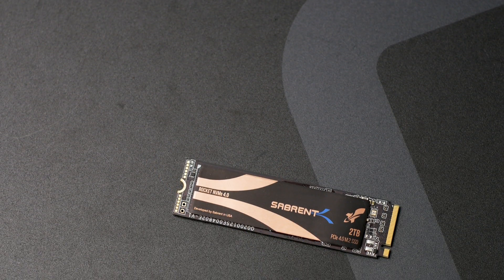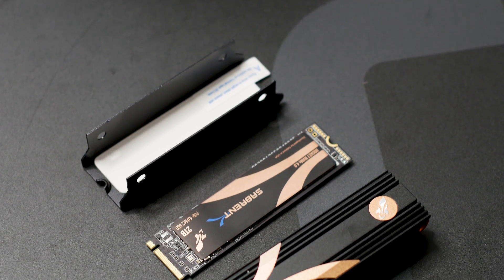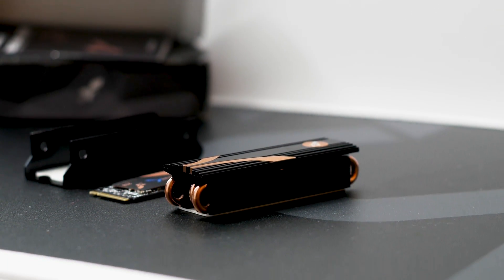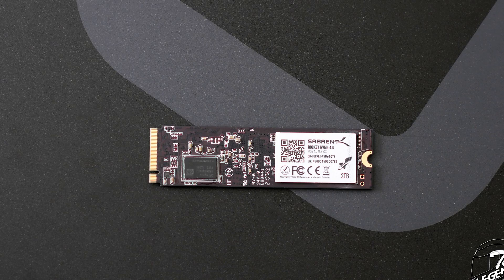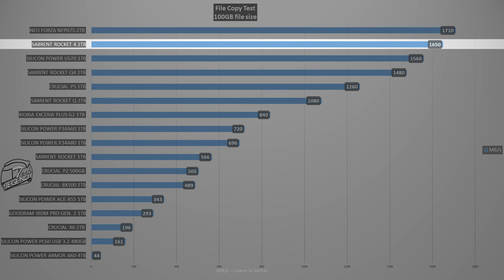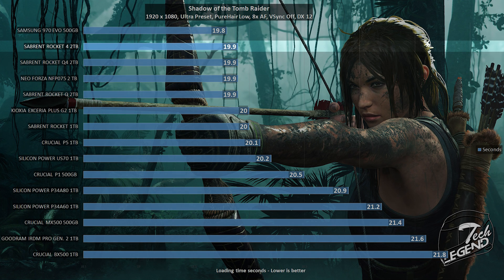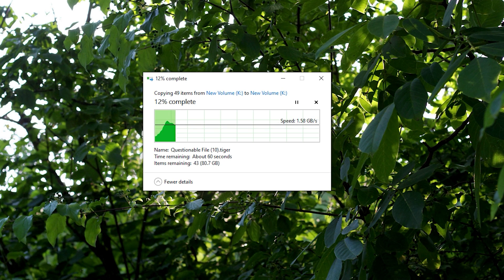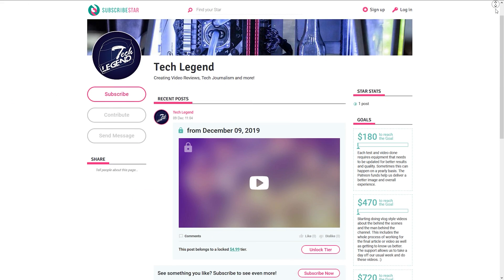Sabrent Rocket 4 2TB + Heatsink Review!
Support us!